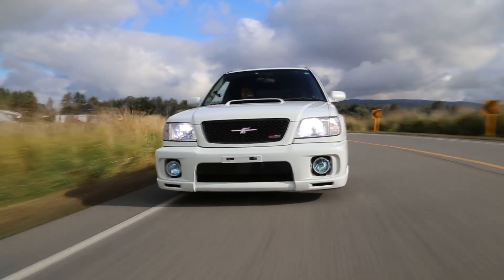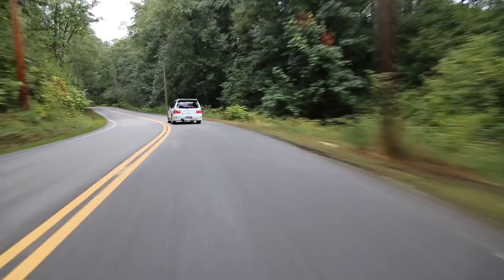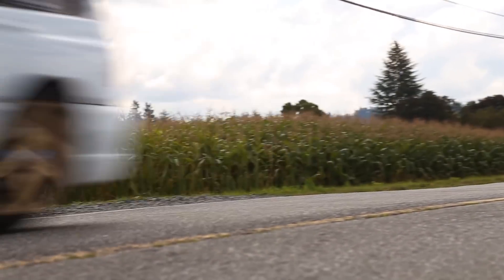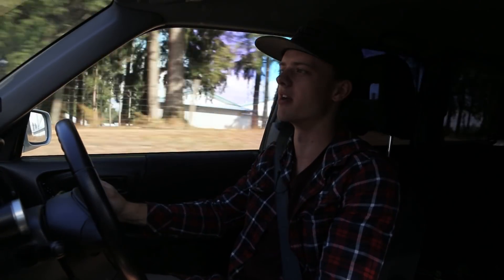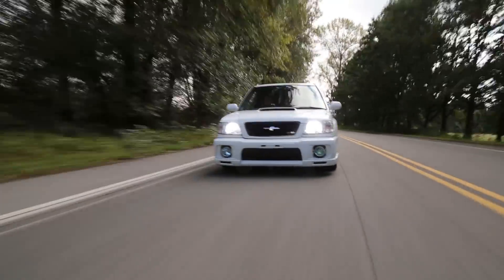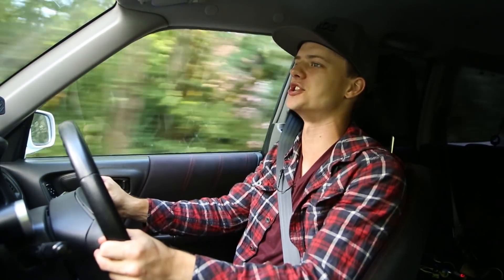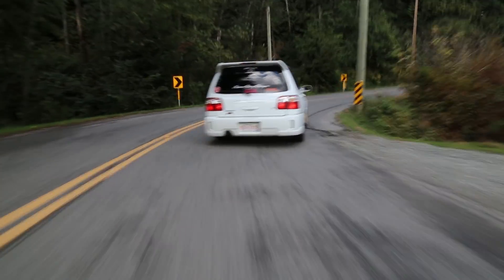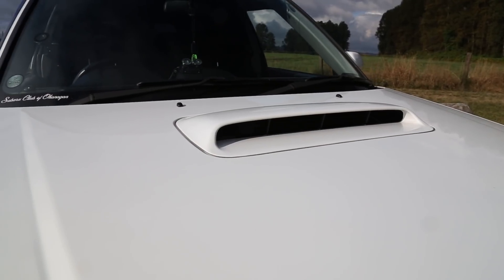The Forester STi Type-M was the Last Great Subaru Wagon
Hey guys! Today is a great day taking this beautiful Subaru Forester Type-M 5-speed manual out for a drive on some back roads. Not only have I driven a Forester STi before, we owned one as a camera vehicle and road trip missile here at Roads Untraveled for about 6 months. Even with the automatic transmission, that car impressed me every time I took it for a drive, so i'm thinking the addition of a manual transmission could only make the car more fun to drive. Enjoy!